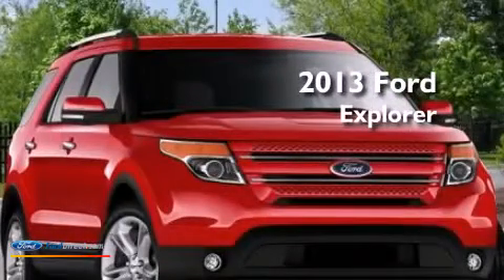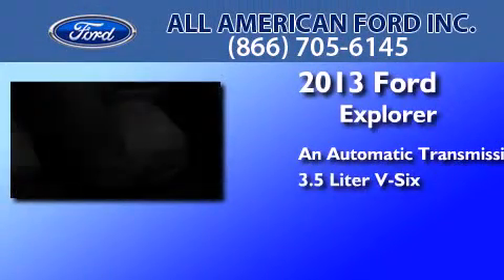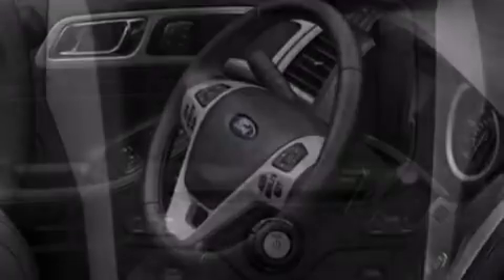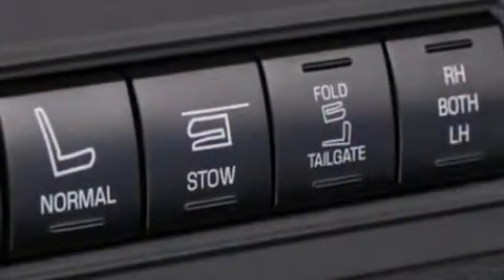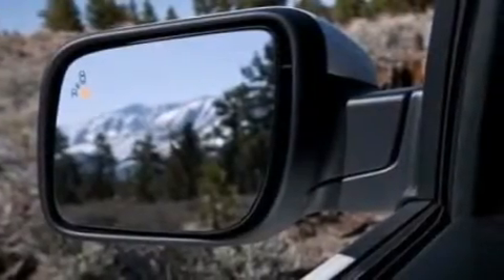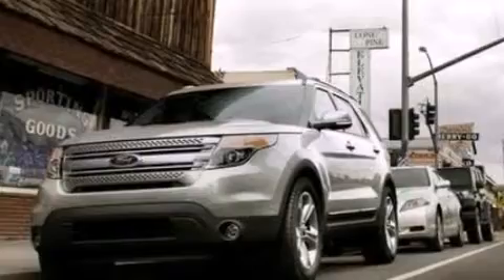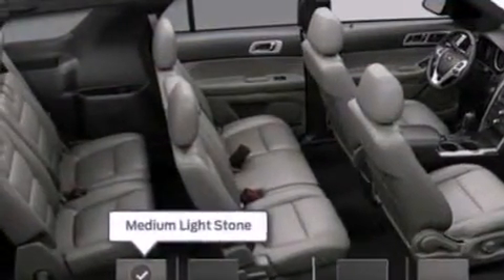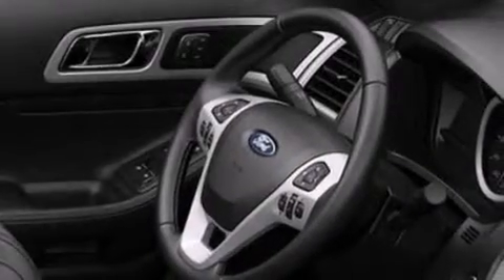2013 FORD EXPLORER Hackensack NJ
We have been honored to serve the Hackensack NJ area , we promise that your experience at our dealership will exceed your expectations ! Year : 2013 Make : FORD Model : EXPLORER Engine : 3.5L V6 24V MPFI DOHC Trans . : 6-SPEED AUTOMATIC Miles : 375 Interior : MEDIUM LIGHT STONE Stock : 13T2268 All American Ford Inc. River Street Hackensack , NJ 07601